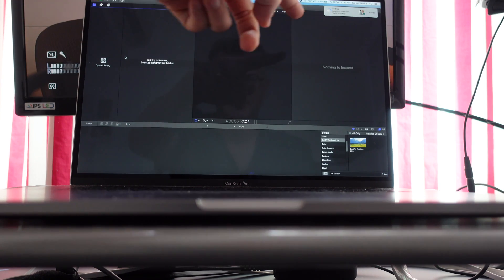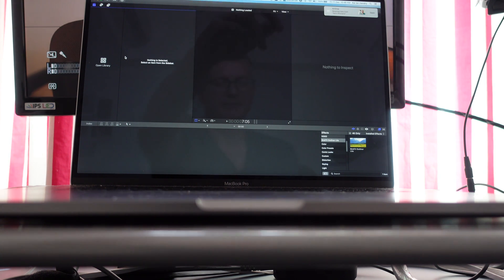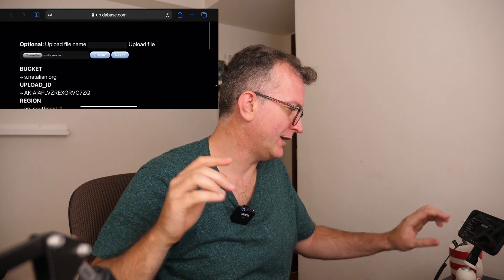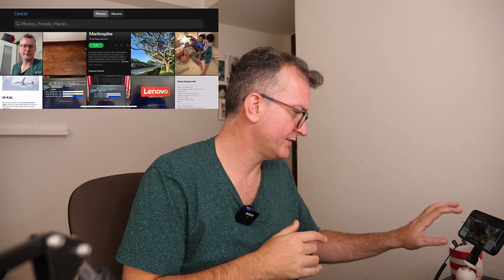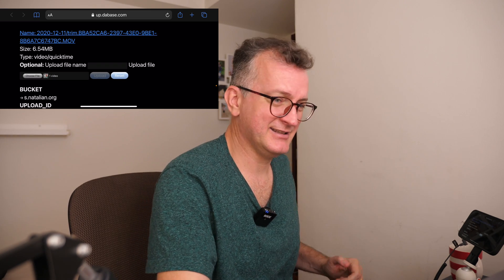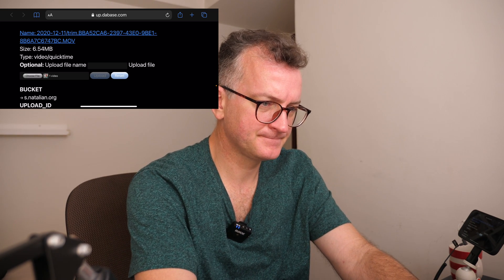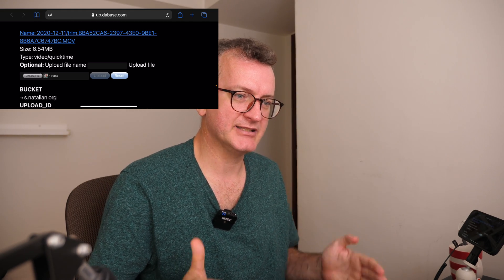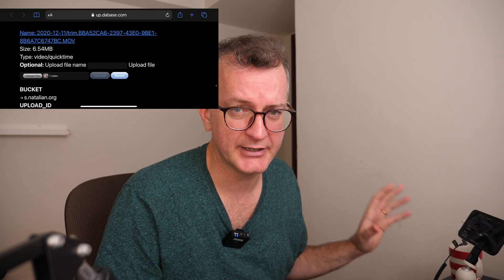Locked In by Apple Airdrop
Is there a good way to upload my original IOS media to S3?

Without losing any quality? I.e. keeping 4k?